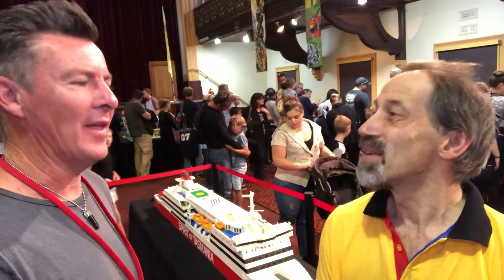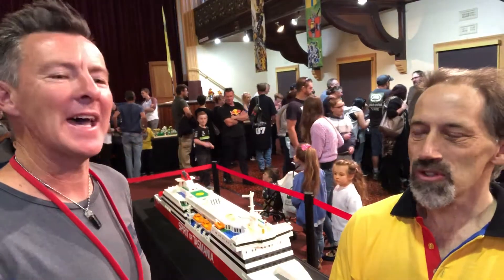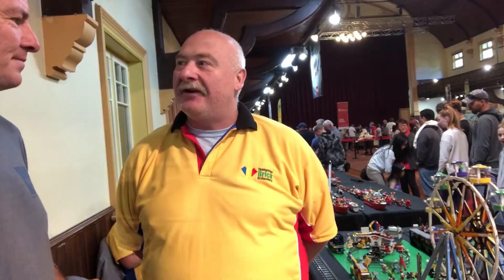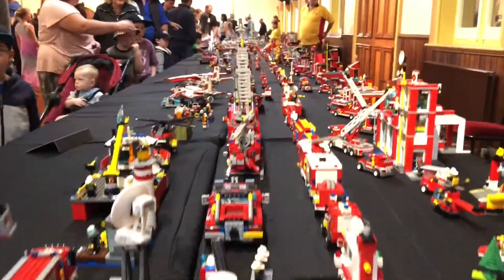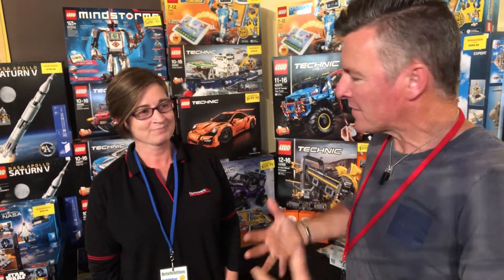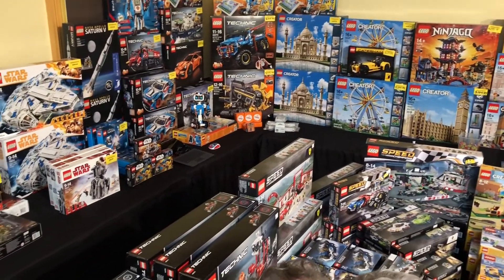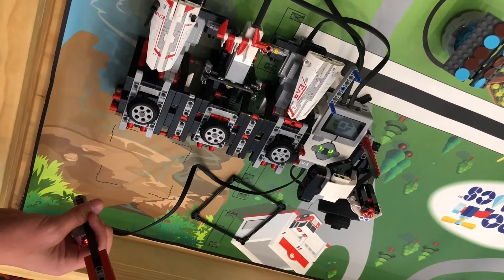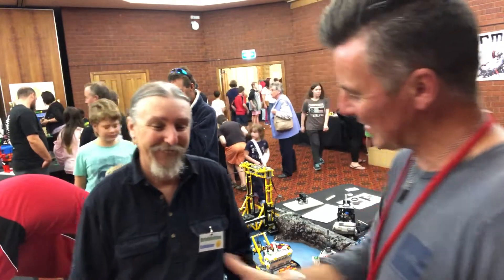Lego Walkthrough Brixhibition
Lego Walkthrough with enthusiasts at Brixhibition Albert Hall Tasmania
hosted by Danny Smith Media